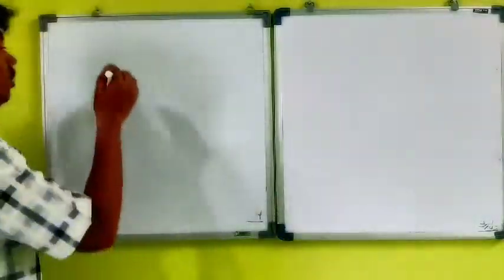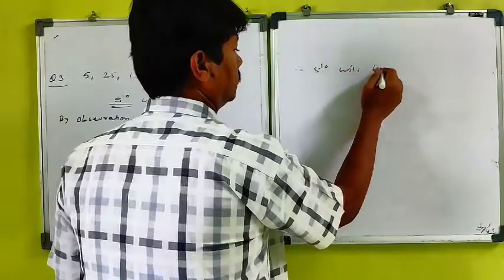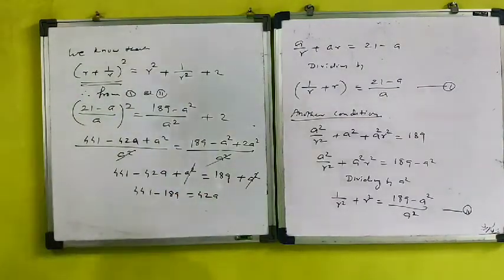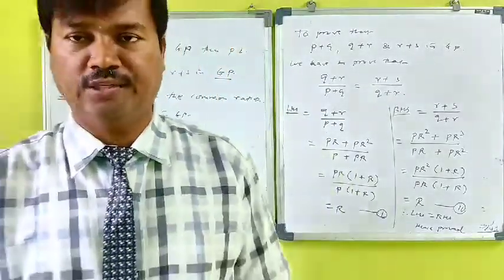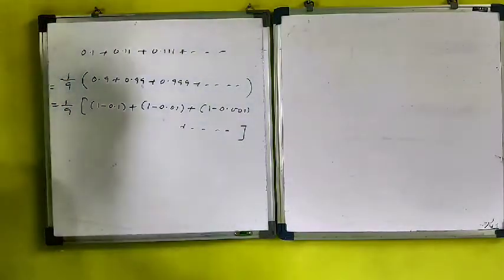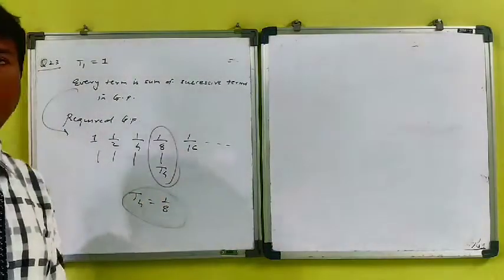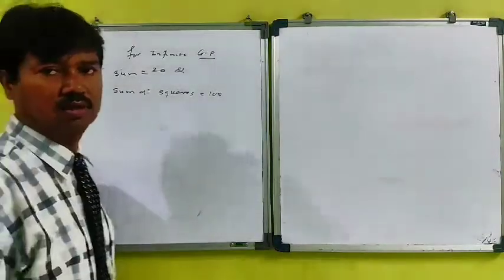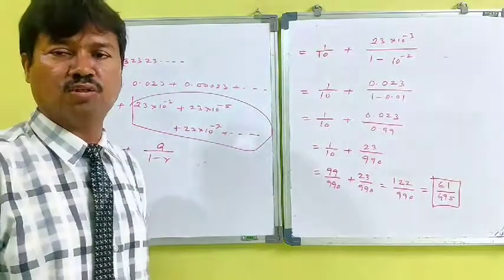2_JEE MAINS Sequence & Series (Progression)